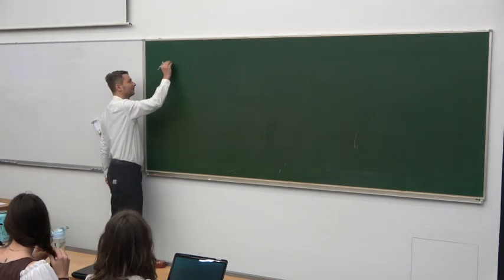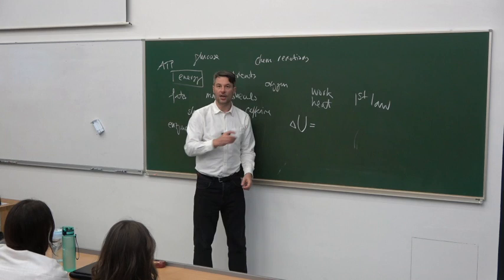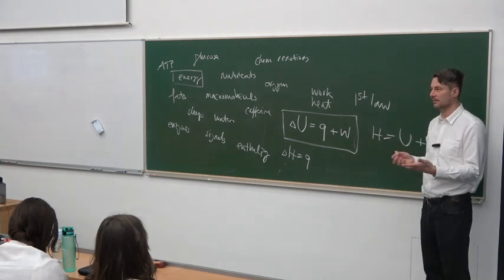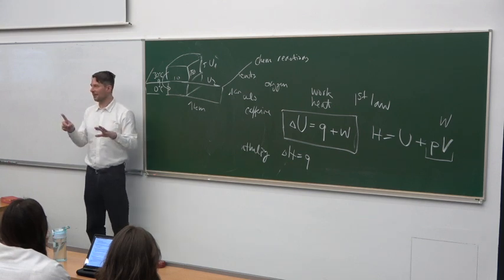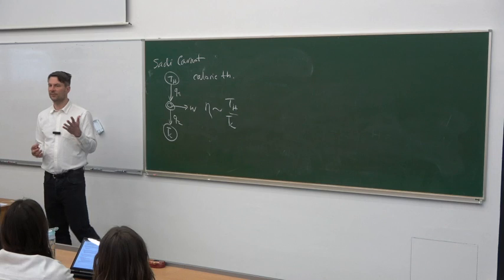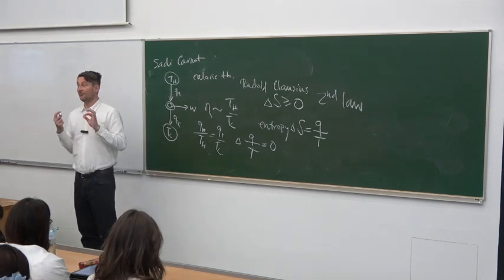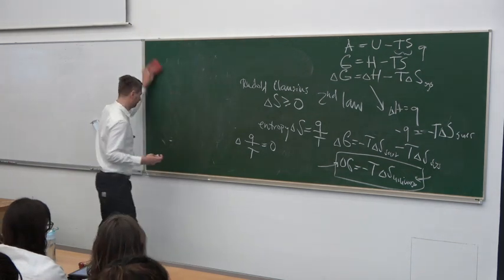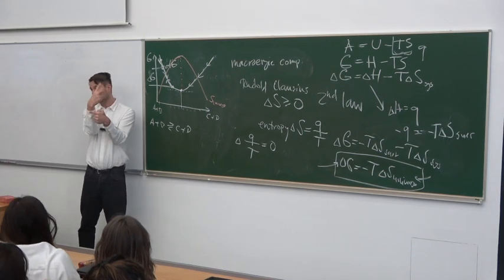What fuels our cells 2023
Bits of thermodynamics for medics.